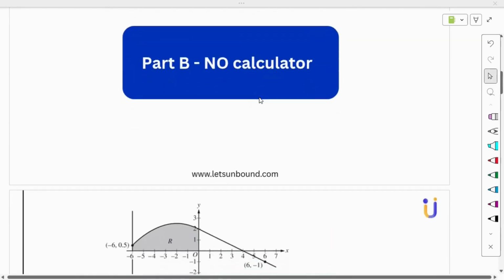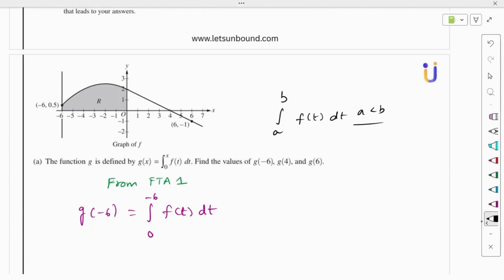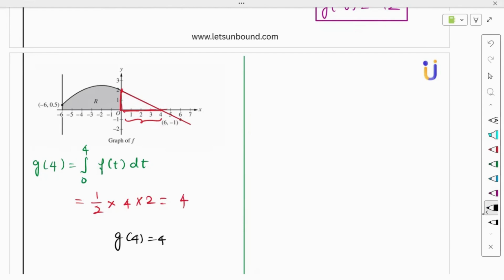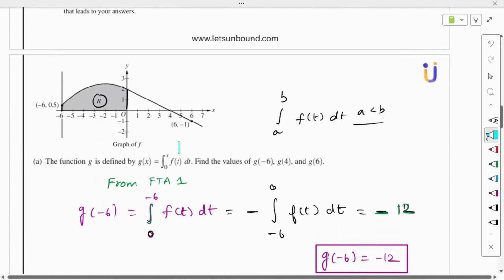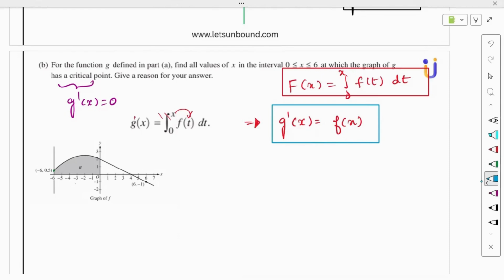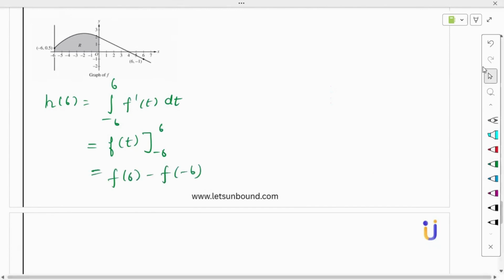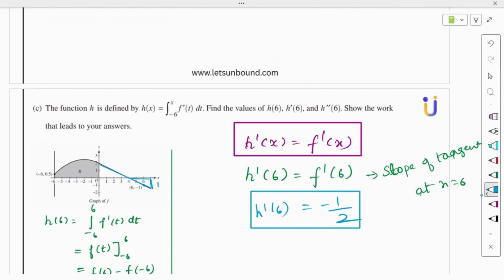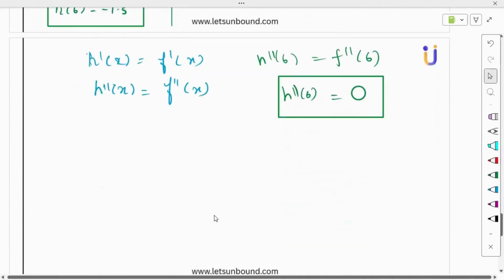AP Calculus AB | 2024 | FRQ #4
📈 Free Response Question 4 - AP Calculus AB 2024

In this video, we walk through FRQ #4 from the 2024 AP Calculus AB exam. This problem centers around interpreting a graph of a differentiable function, applying the Fundamental Theorem of Calculus, and using accumulation and derivative concepts to evaluate function behavior.

🧠 What You'll Learn:
 ✔ How to evaluate an accumulation function using area under a curve
 ✔ Finding critical points of a function defined by an integral
 ✔ Analyzing behavior of a derivative to find relative extrema
 ✔ Computing values of a function and its derivatives at specific points
 ✔ Using geometry (like areas of regions) to interpret calculus

🎯 Topics Covered:
Accumulation functions
Fundamental Theorem of Calculus (Part I & II)
Critical points and relative extrema
Area under piecewise/graph-defined functions
Function behavior from graph of derivative

📚 This video is part of the full AP Calculus AB 2024 FRQ Playlist

💬 Question Covered:
Analyze a graph of a differentiable function ff and determine values and properties of functions defined by integrals of ff, including two different functions. Identify critical points and justify reasoning graphically.